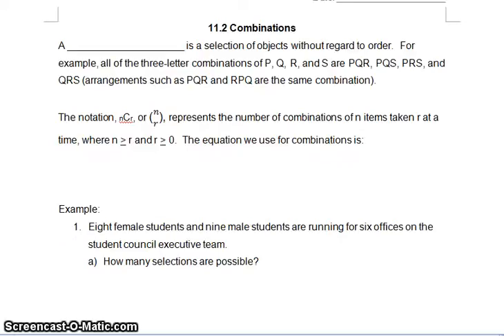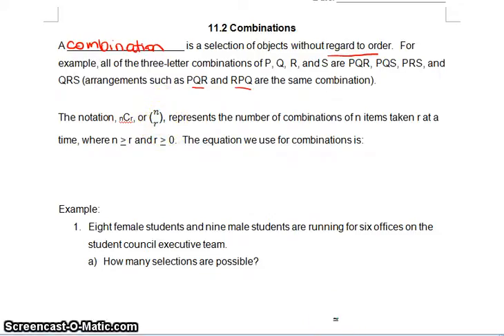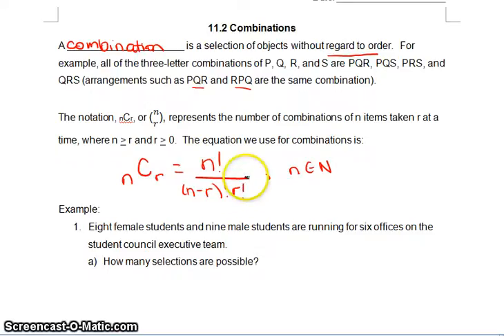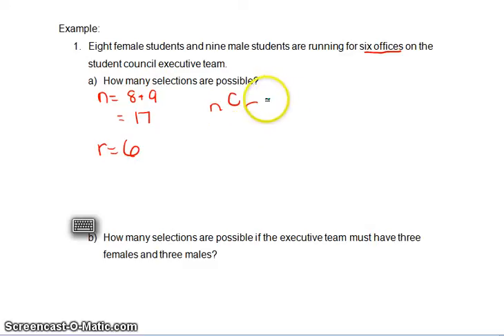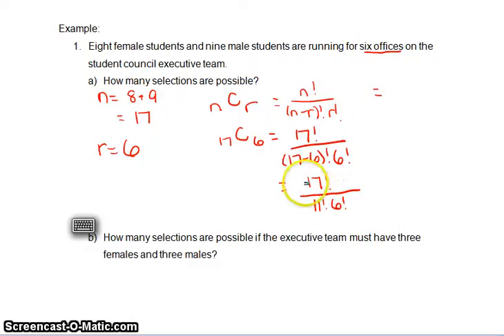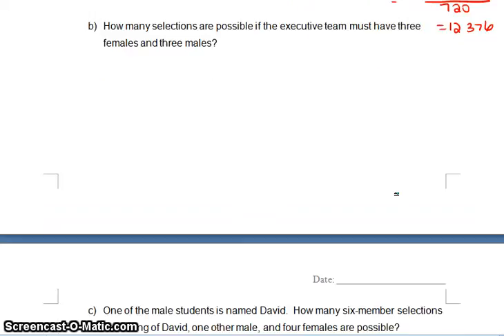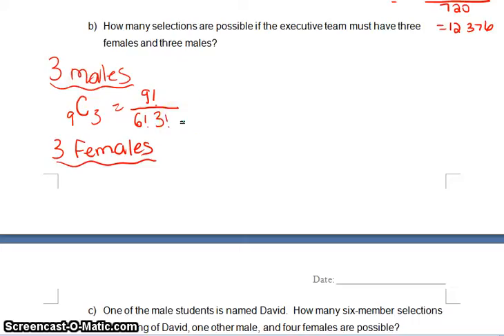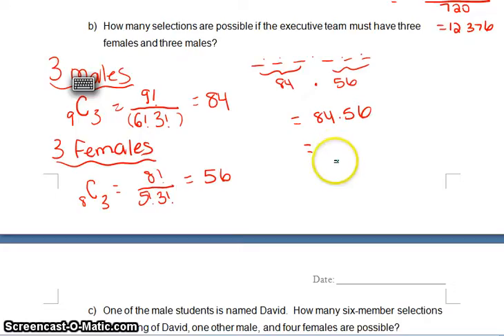11.2 Video 1